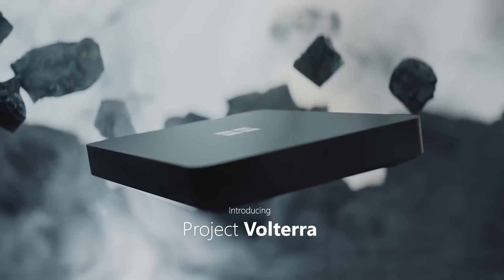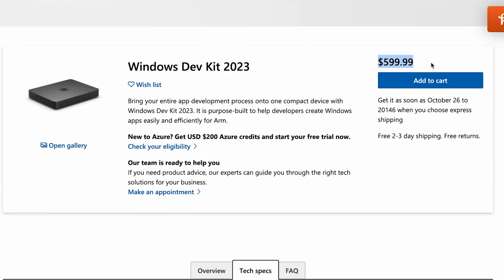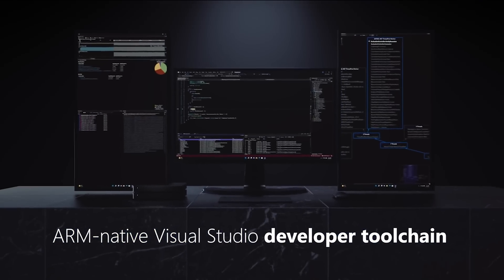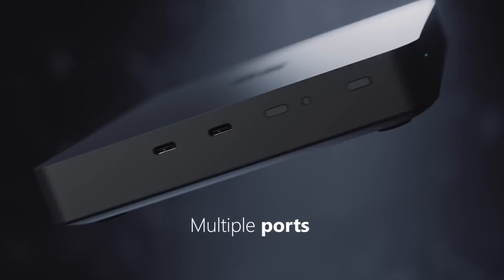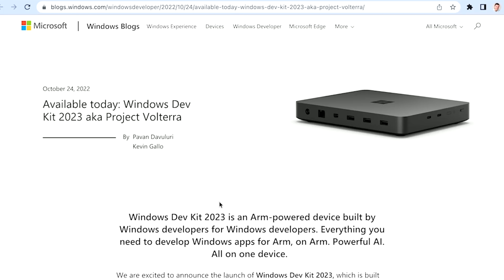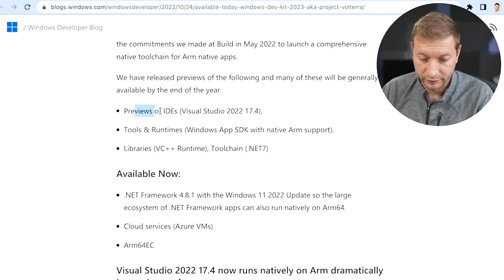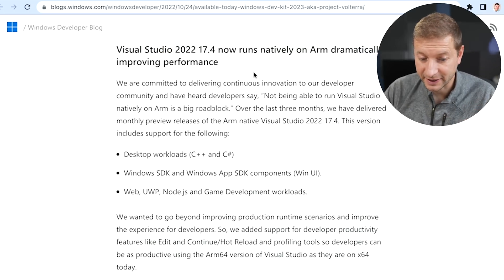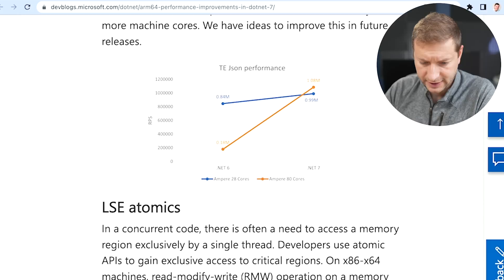It's finally out! Microsoft ARM Hardware - Volterra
Microsoft's project Volterra is now out and it looks pretty decent.

🏫 FREE COURSES